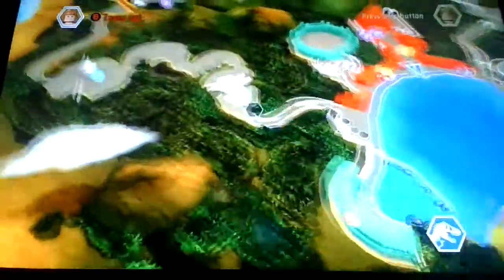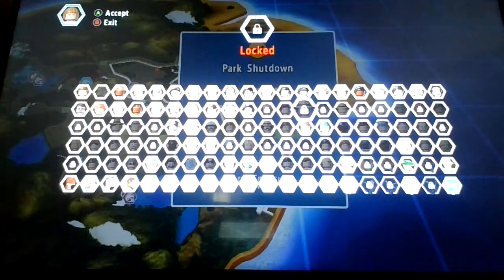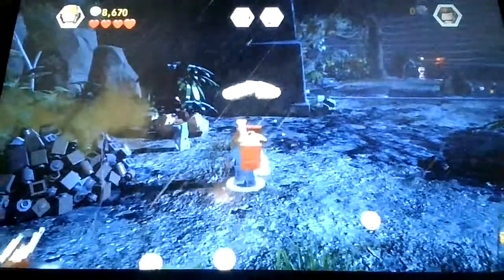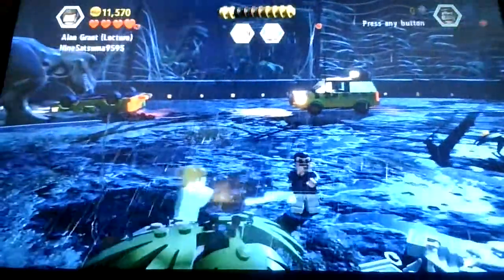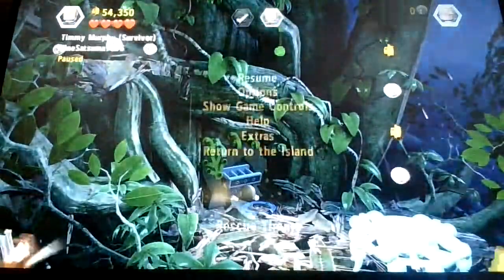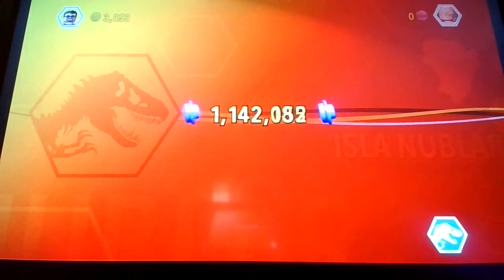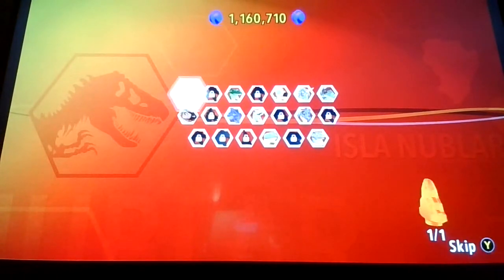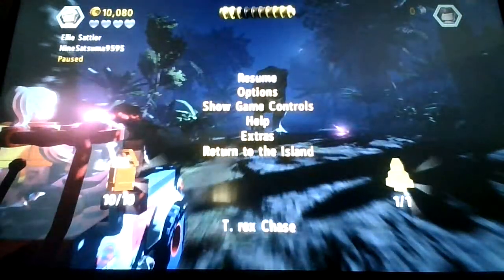Lego Jurassic World Level 3 Free Play!!!!!!!!!!!!!!!!!!!!!!!!!!!!!!!!!!!!!!!!!!!!!!!!!!!!!!!!!!!!!!!